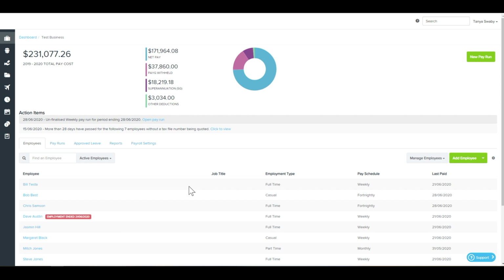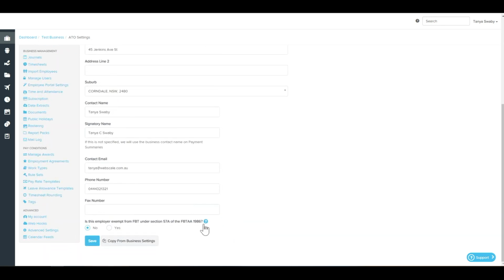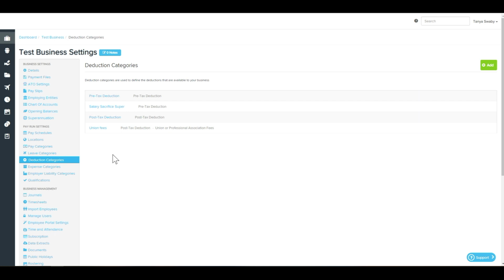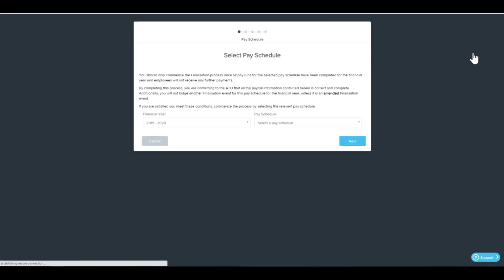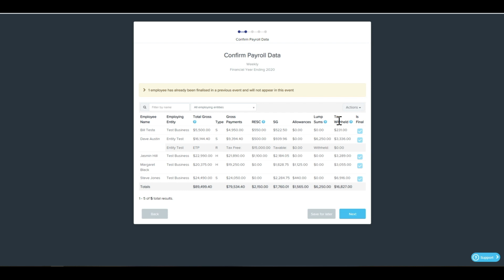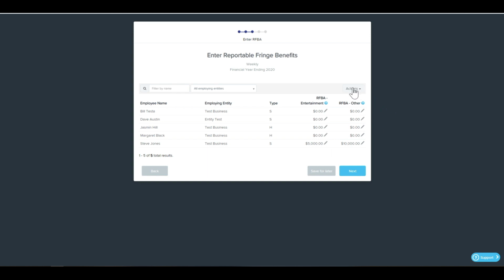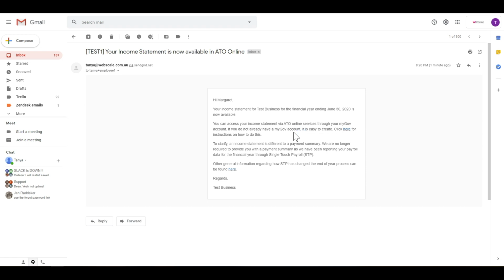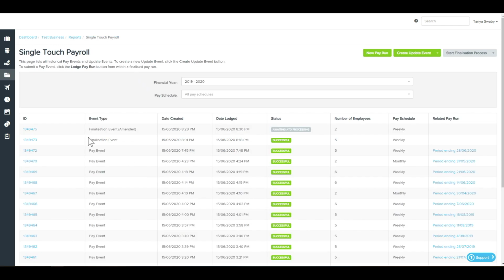End of Financial Year 2019/2020 processing with STP Finalisation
This webinar is specifically for businesses that have already been reporting to the ATO for Single Touch Payroll during this financial year. We will show you how to process your End of Year using our purpose built Finalisation Wizard!

In this webinar, we'll be covering:

- Tips on reconciling data to ensure everything is correct before lodging finalisation event
- Using the EOFY wizard to report a finalisation event
- How to report FBT amounts via STP
- ATO deadlines for reporting your End of Year finalisation
- What your employee can expect to see via their myGov account
- Difference between Payment Summaries vs Income Statements and what it means to your employees